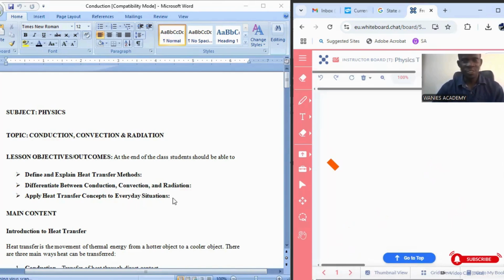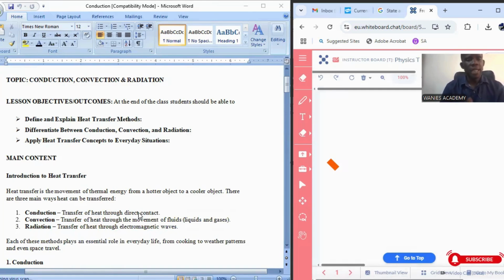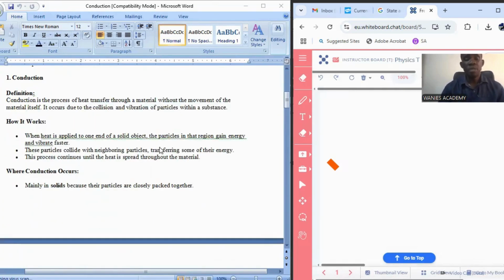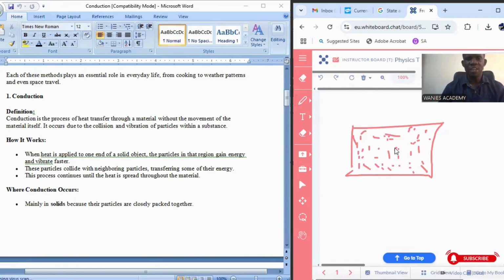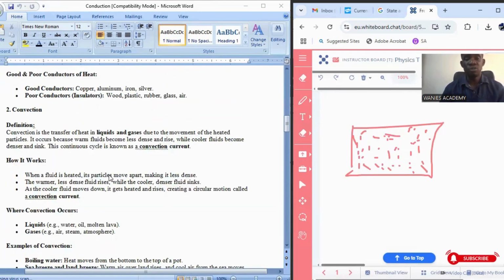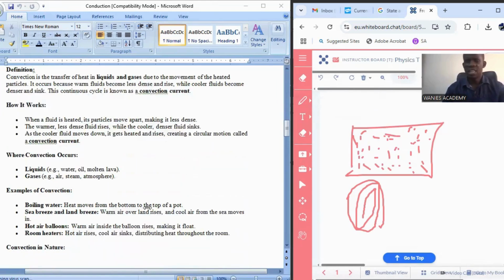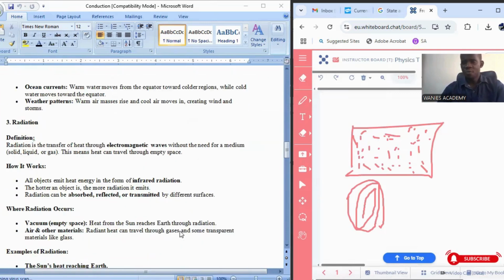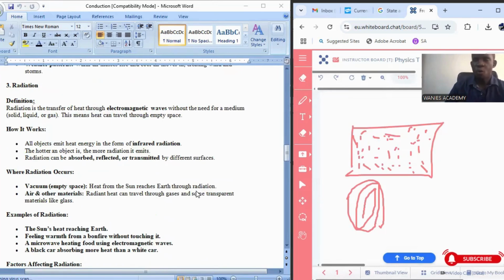Wanies Academy Physics Conduction, Convection and Radiation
Conduction, Convection & Radiation | Wanies Academy Physics Class

In today class, we'll learn how heat moves through Conduction, Convection, and Radiation with simple explanations and real-life examples.

What you’ll learn:
✅ The three types of heat transfer
✅ How they work in real-life situations
✅ Their importance in Physics and daily life

Perfect for WAEC, NECO, UTME, IGCSE, and Checkpoint revision!

📌 Need expert tutoring? Wanies Academy offers online tuition for students at all levels.